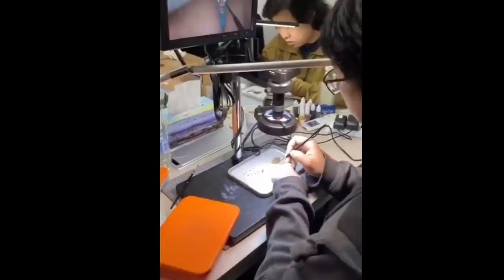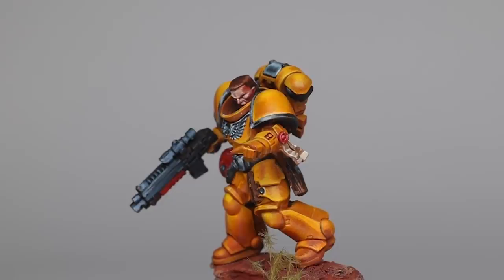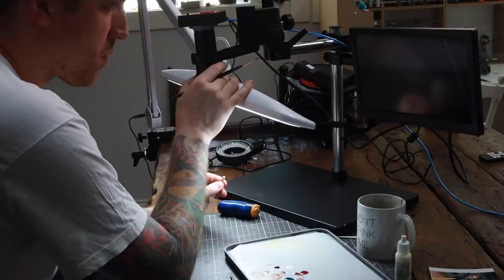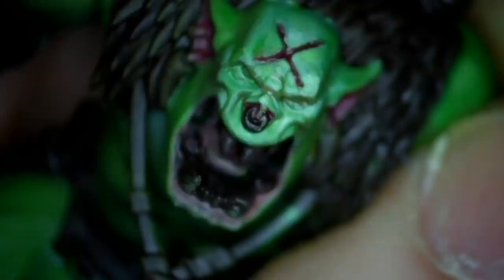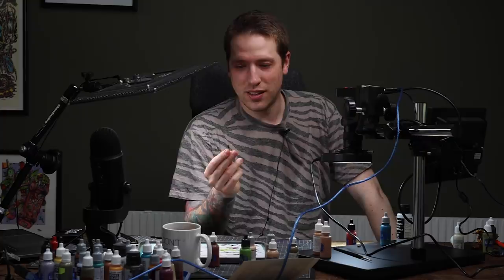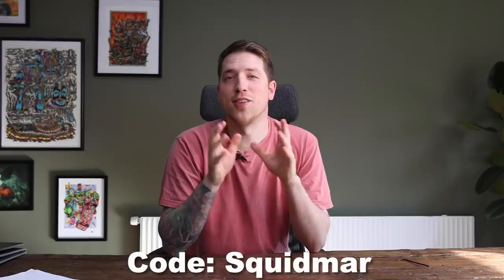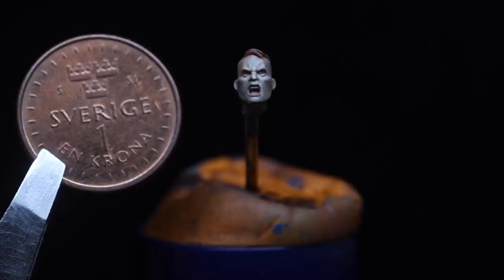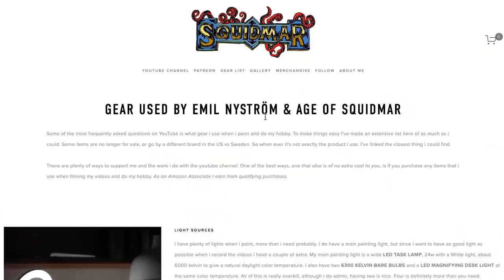Can this tool from Aliexpress make me a better painter?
or use a coupon SQUIDMAR to get a 2-year plan plus a bonus gift with a huge discount!

So I picked up a microscope camera to get more control when painting my warhammer miniatures. The question is, did it make me a better painter? This was probably the most difficult thing i've ever painted with.

Painting miniatures for your warhammer & d&d games. Age of sigmar and warhammer 40k. Space Marines, Space Wolves, Stormcast Eternals, beastclaw raiders, ogor mawtribes, cities of sigmar, chaos space marines, painting scale models, miniature busts! How to paint NMM. How to paint warhammer, how to paint d&D figures.